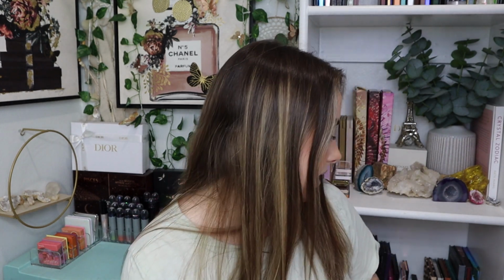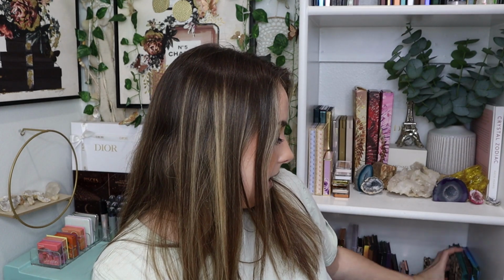LET'S DECLUTTER SOME EYESHADOW PALETTES | Adept Cosmetics, Give Me Glow, Natasha Denona, & more!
Don't forget to turn HD on:)
Hello everyone, welcome! In today's video. I will be decluttering some eyeshadow palettes! I hope you enjoy this video.

Glaminatrix-BRITTANYRAE
Adept Cosmetics- BRITTANYRAE
Fantasy Cosmetica-BRITTANYRAE
Simply Posh Cosmetics- BRITTANYRAE
Wicked Widow Beauty- BRITTANYRAE
Gourmande Girls- BRITTANYRAE
Arttitude Cosmetics- BRITTANYRAE10
Alter Ego- BRITTANYRAE